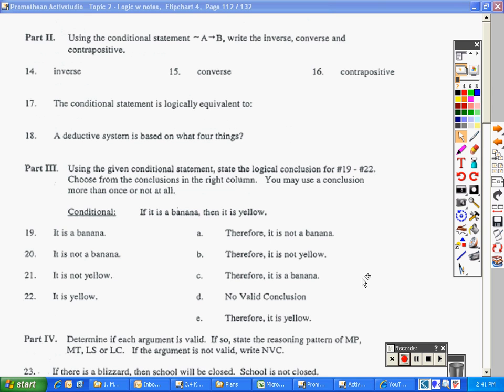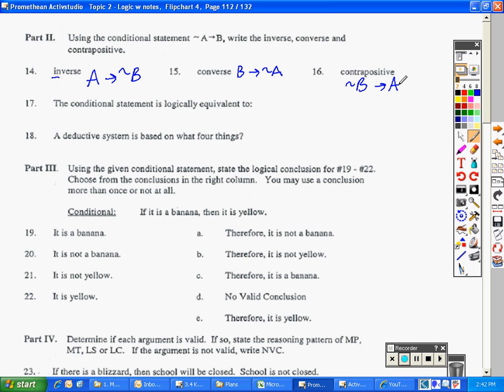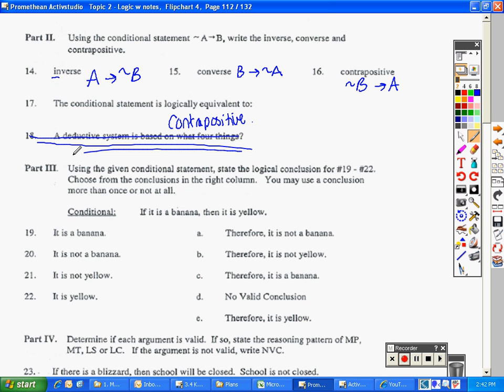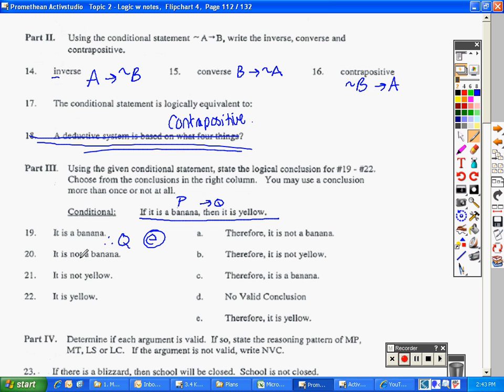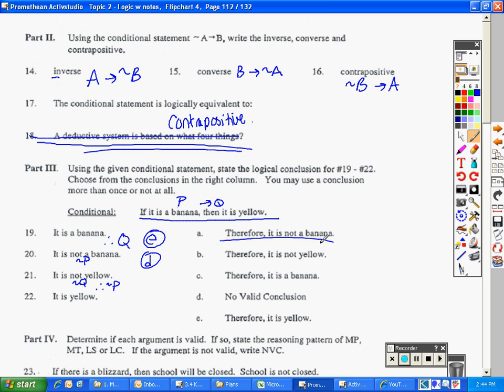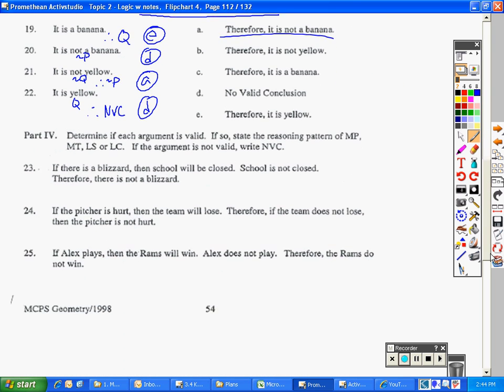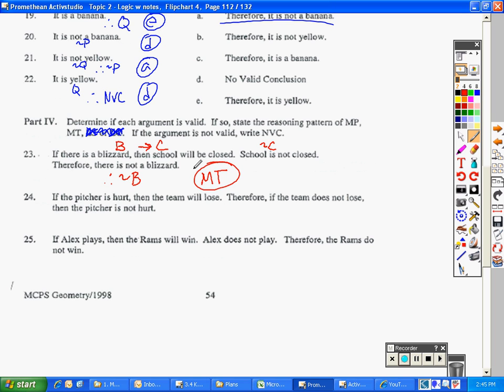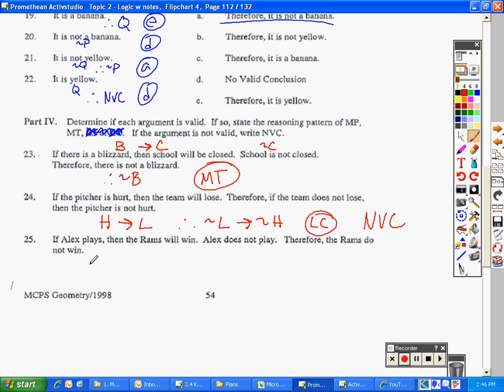Unit 2 Test Review 14-25.avi